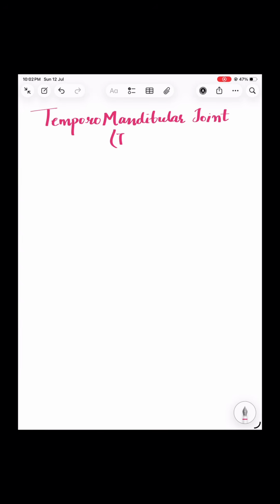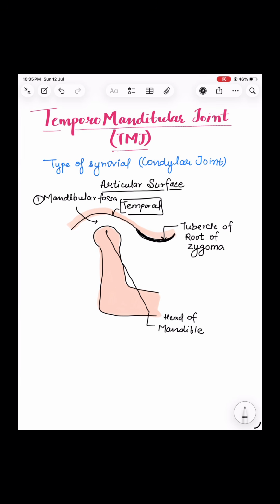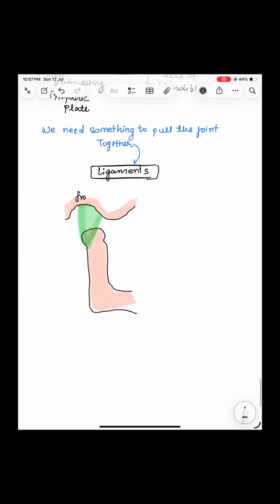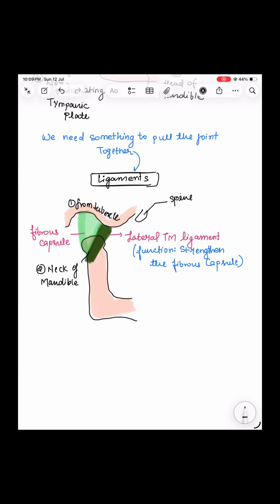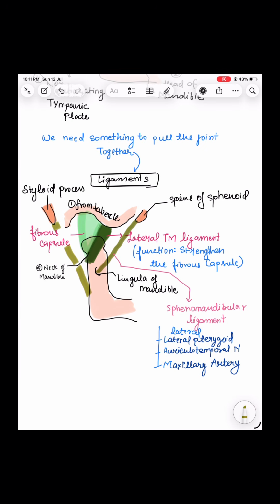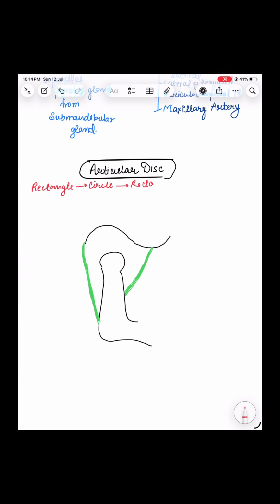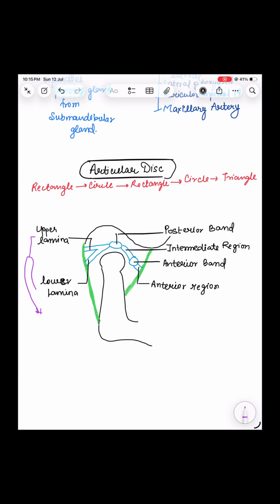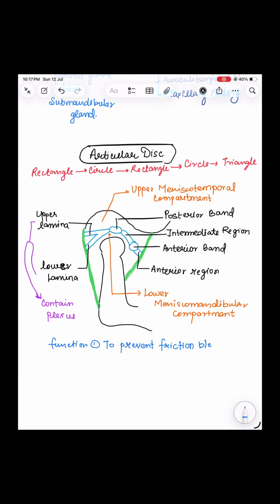tmj temporomandibularjoint joints anatomy # medical biology neetpg study viral exam neet